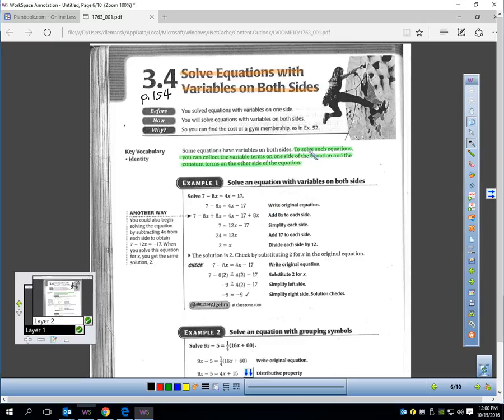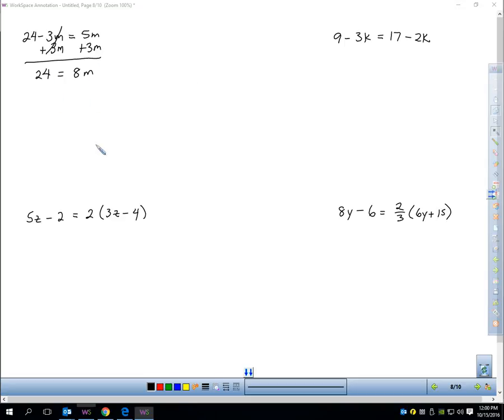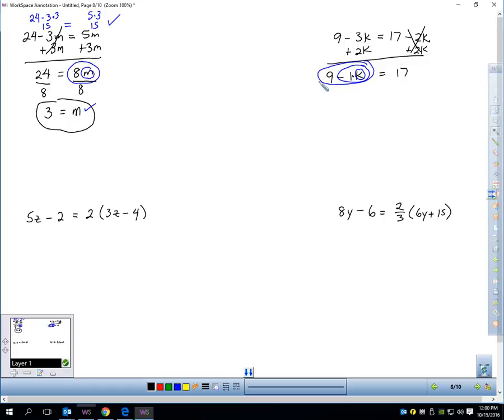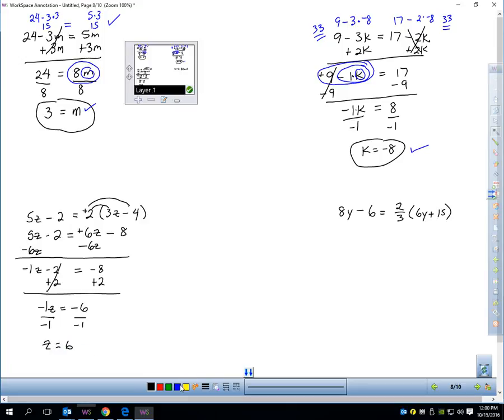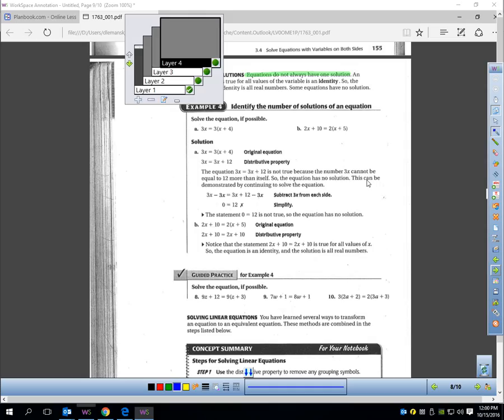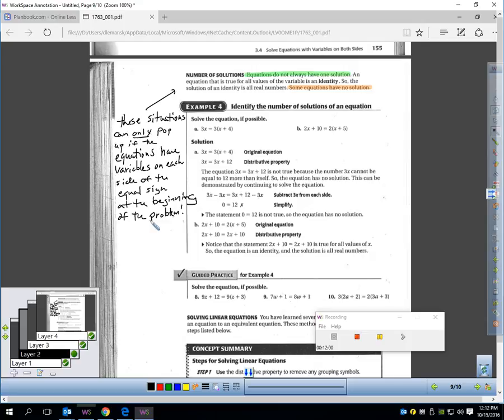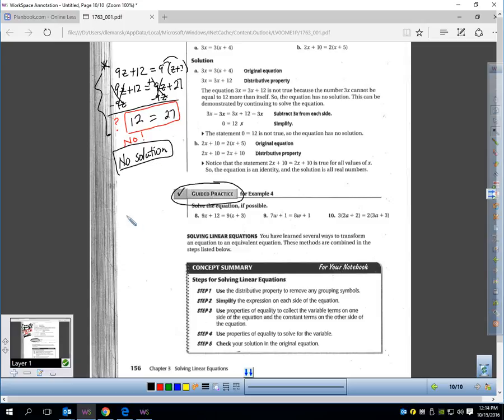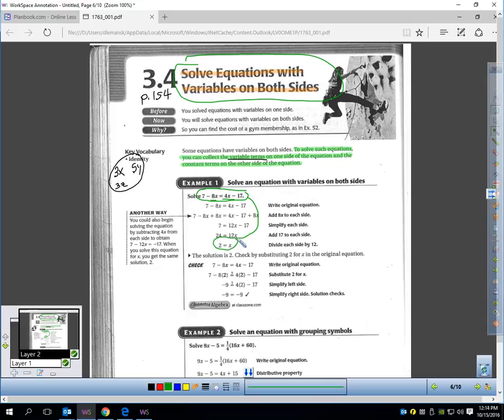Lesson 3 4 Video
In this video you will learn how to solve an equation that has variables on each side of it.  Be careful!  These equations can have one solution, no solutions, or all real numbers be solutions which is known as identity.